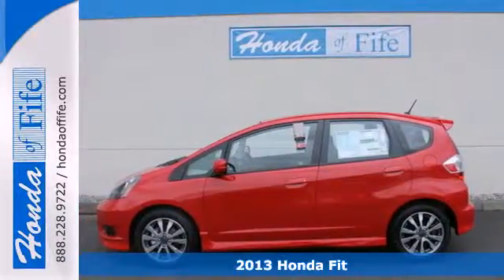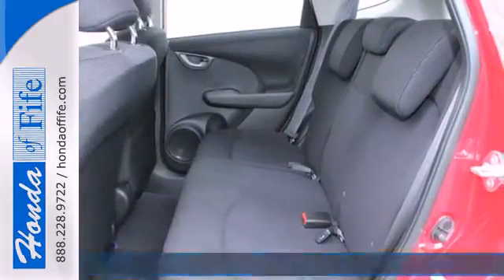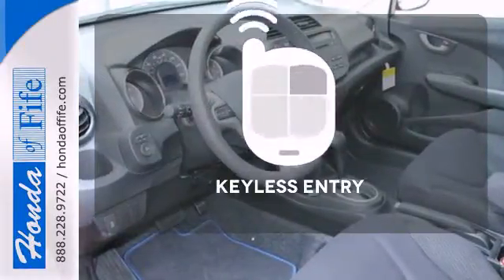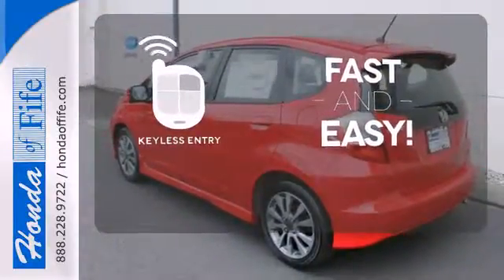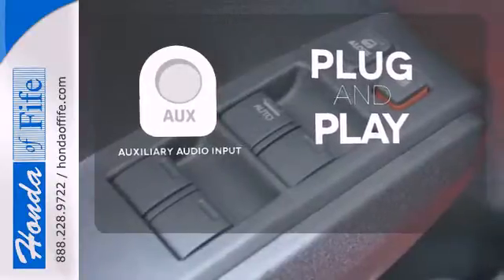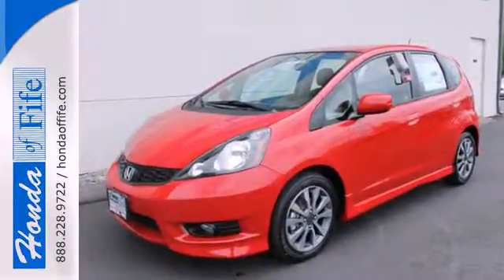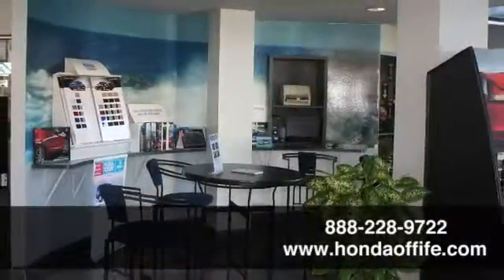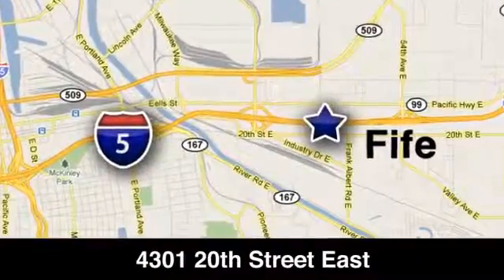2013 Honda Fit Fife WA Tacoma, WA #337044 - SOLD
Year: 2013
Make: Honda
Model: Fit
Trim: 5DR HB SPORT AT
Engine: 1.5L 4Cyl
Transmission: 5 Spd Automatic
Color: Milano Red
Interior: Black
Stock #: 337044

Address:
4301 20th Street East